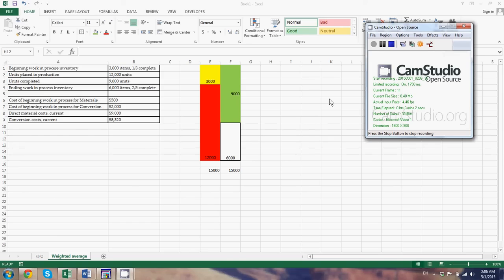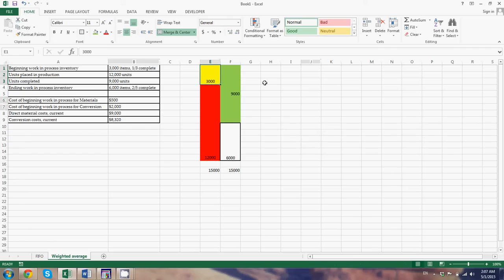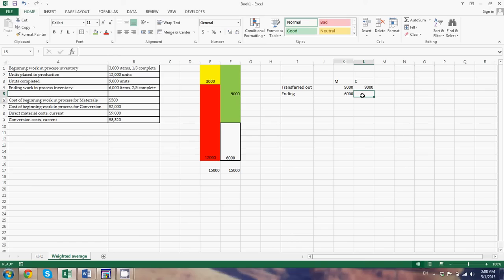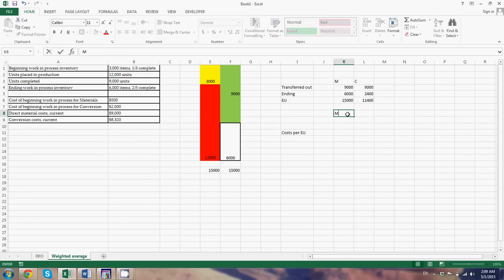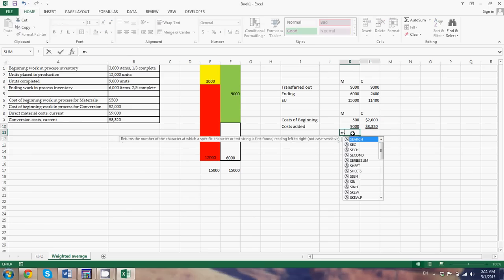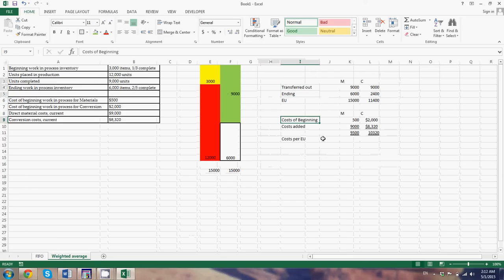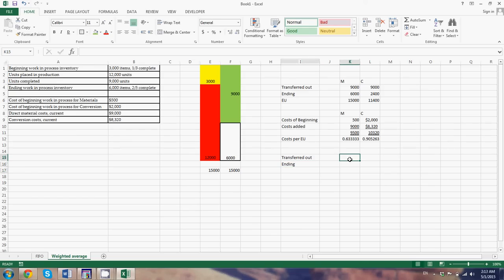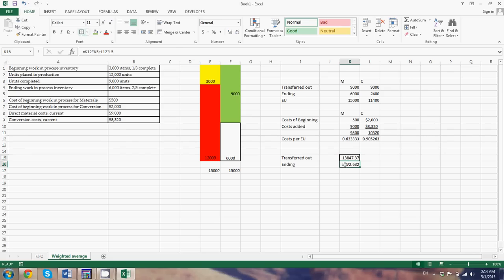Weighted average method